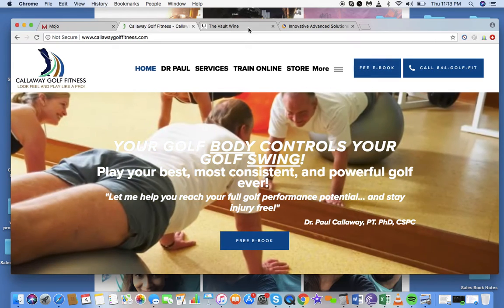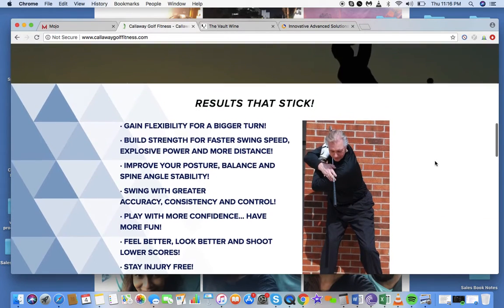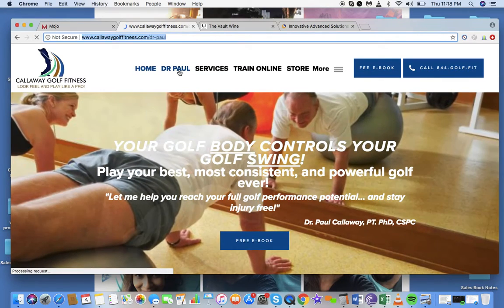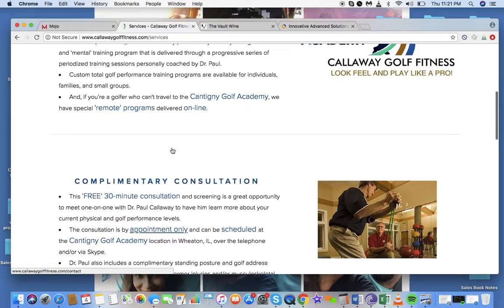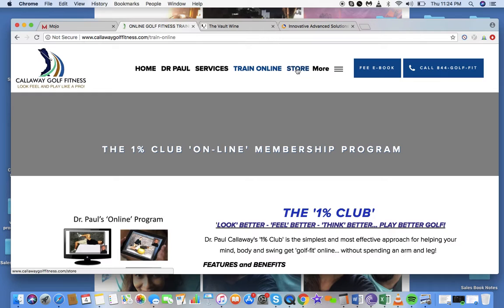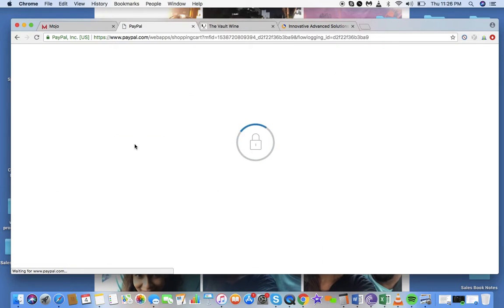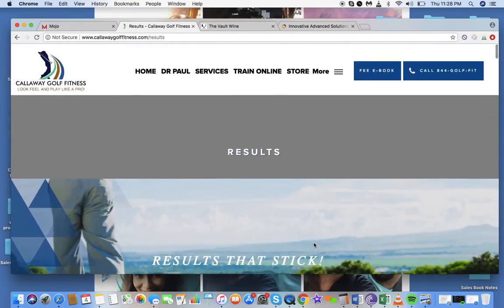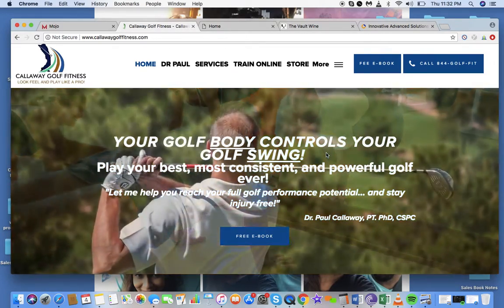Callaway Golf Fitness WR